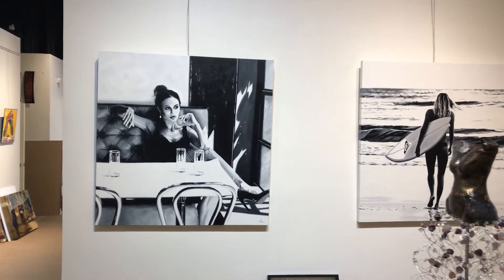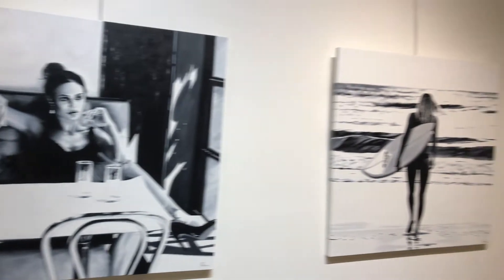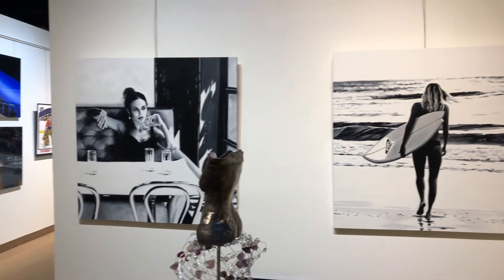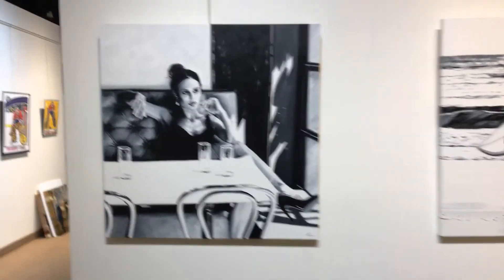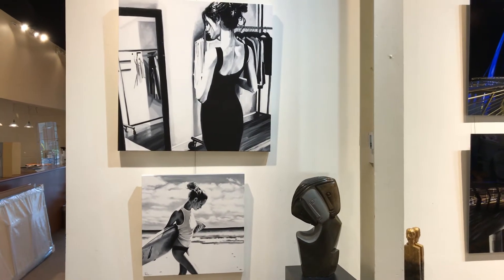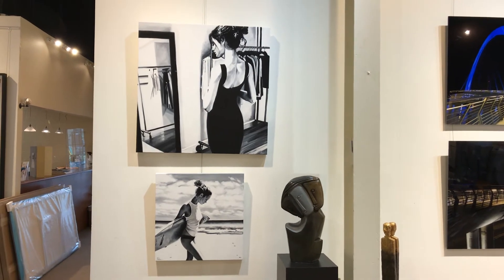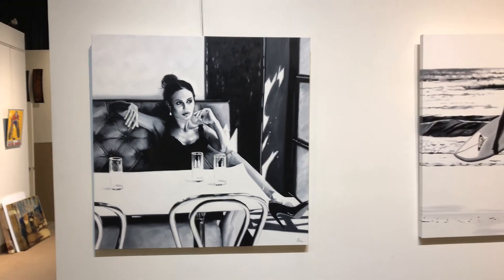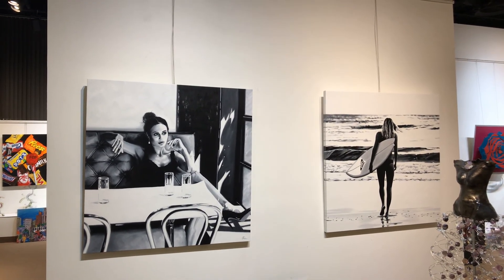Cindy Press paintings on view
Beautiful women in action. Oil on canvas.